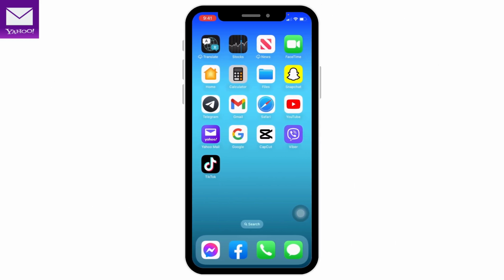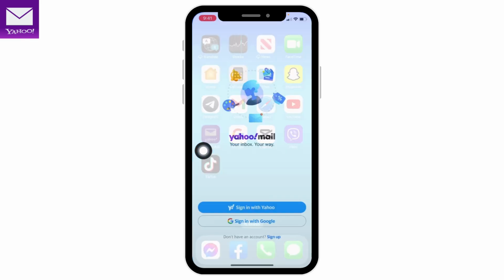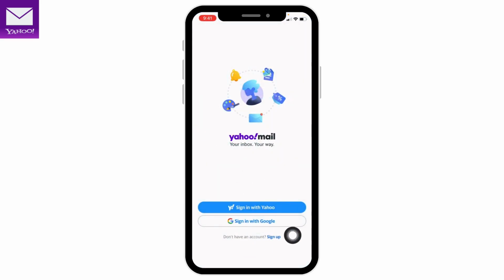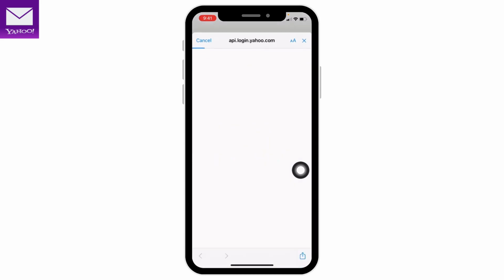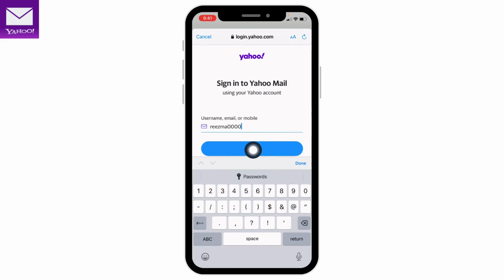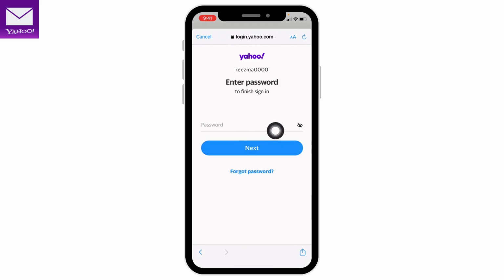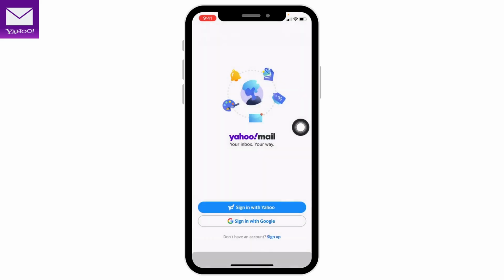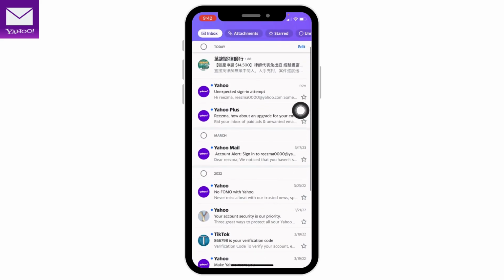How to Login to Yahoo Mail Account | Access Yahoo Mail Account: Step-by-Step Tutorial (2023)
📧 Welcome to Create Login and Delete! In this tutorial, we'll guide you through the process of logging in to your Yahoo Mail account, one of the most popular email services in the world. Whether you're a new user or a long-time Yahoo Mail user, this step-by-step tutorial will help you access your account quickly and easily.

👨‍💼 Yahoo Mail is a powerful email service that lets you send and receive emails, manage contacts, and much more. By logging in to your Yahoo Mail account, you'll be able to access all of these features and keep in touch with friends, family, and colleagues.

📌 Timestamps:
0:00 - Introduction
0:05 - How to Login to Yahoo Mail Account
0:15 - Download Yahoo Mail App
0:20 - Login to Yahoo Mail Account